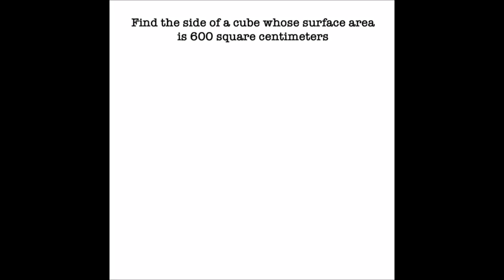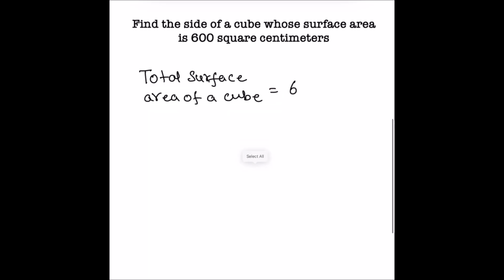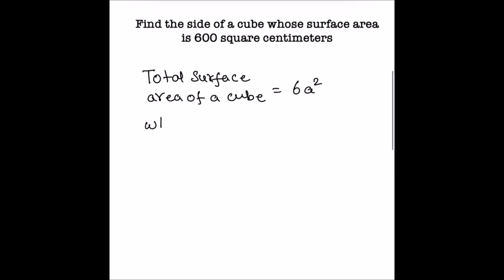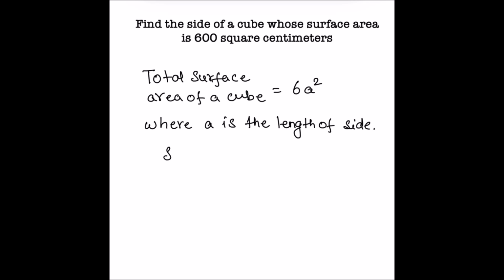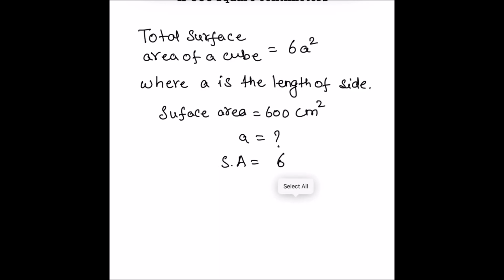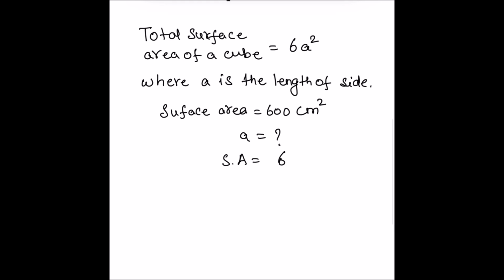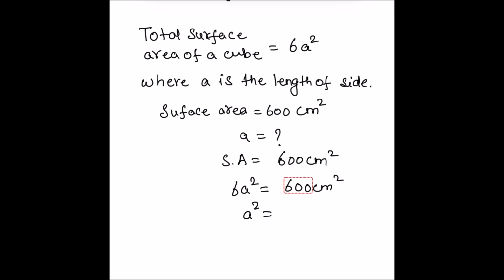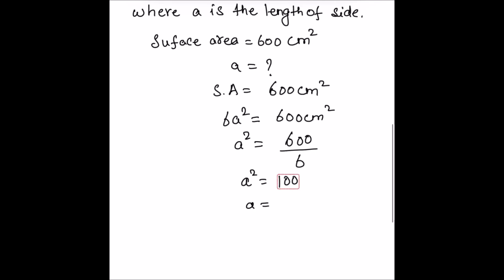How to find the side length of a cube given Surface Area / Class 8 Math Mensuration Ex11.3 Q3 NCERT/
This is a step by step video on How to find the side length of a cube given Surface Area / Class 8 Math Mensuration Ex11.3 Q3 NCERT/ cbse math class 8 Exercise 11.3 q3

To watch
(1) What are Primes / Co-Primes / Twin Primes

To watch